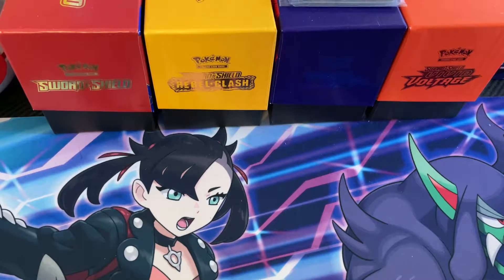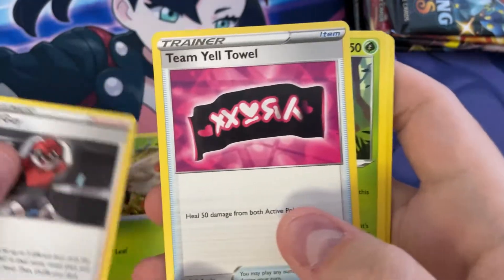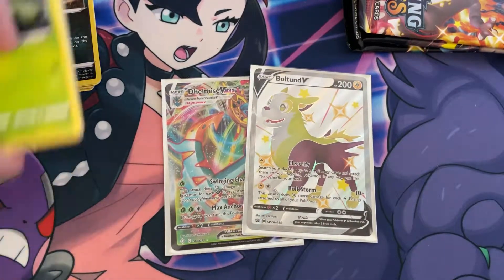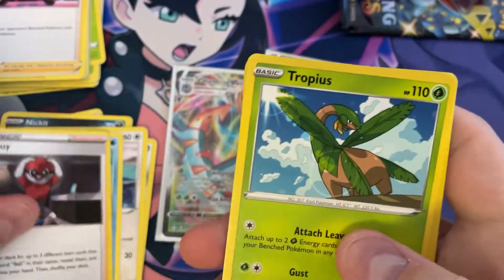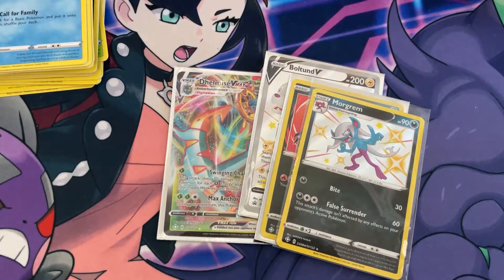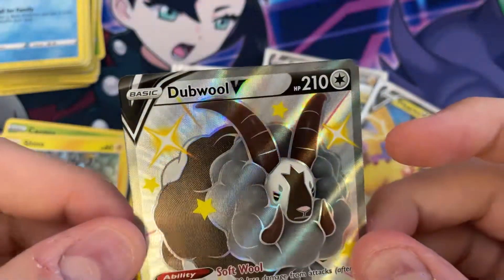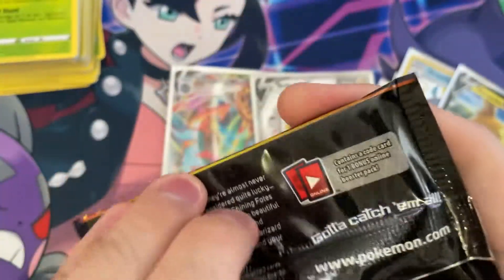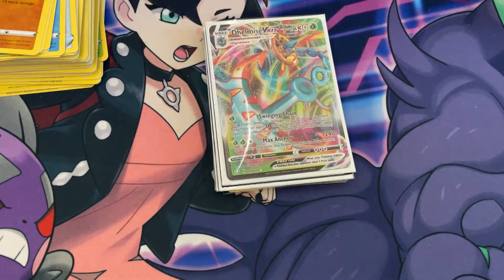Opening up some Pokemon Shining Fates!